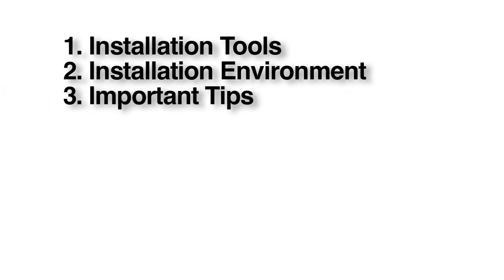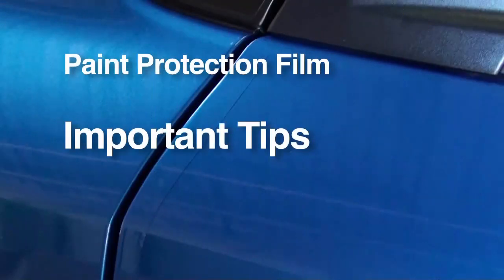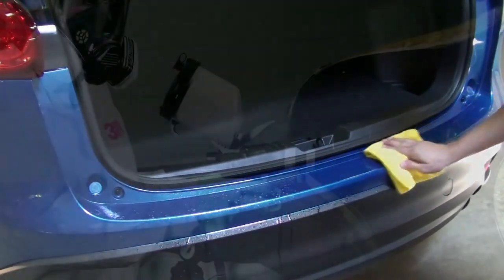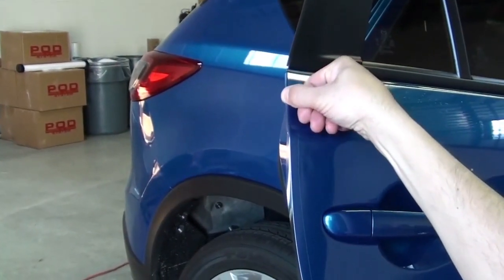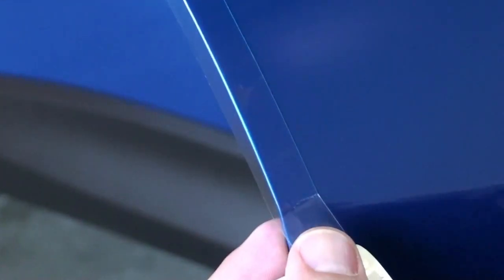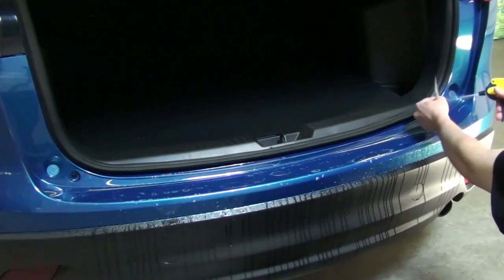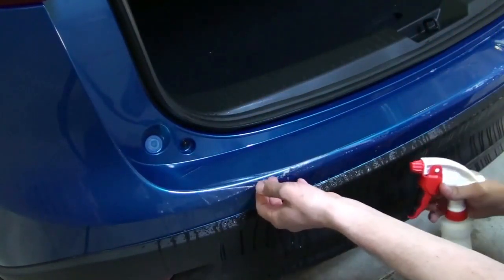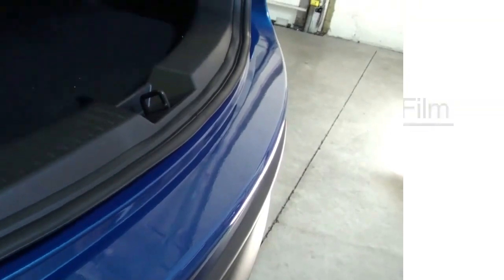3M Scotchgard™ Pro Serie PPF 4.0 Lucido Protezione Bordi / Door Edge Protection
Utilizzato per proteggere i bordi delle porte dei veicoli da potenziali urti e abrasioni. Pellicola di Poliuretanica trasparente lucida da 6 mil aiuta a preservare la vernice del veicolo. L'applicazione è pensata per essere permanente, tuttavia, può essere rimosso se lo si desidera.
Dimensioni rotolo : 10 mm x 9,14 mt

Used to protect the door edges of vehicles from potential nicks and abrasion. 6 mil, clear coated urethane film that helps preserve the vehicle finish. The application is meant to be permanent; however, it can be removed if desired.
Roll Size: 10 mm x 9,14m